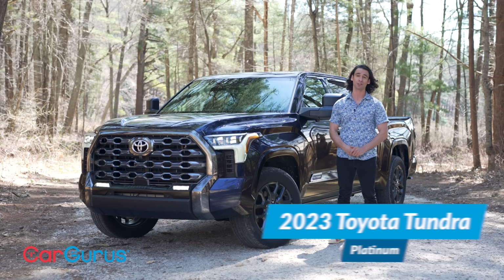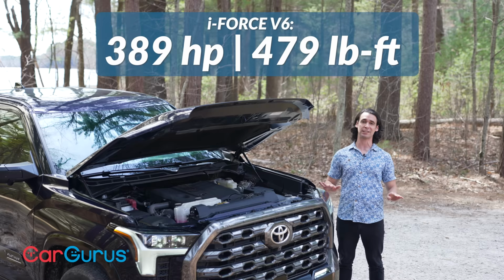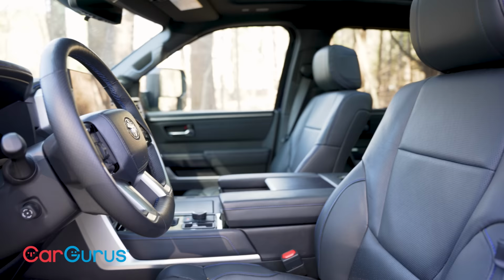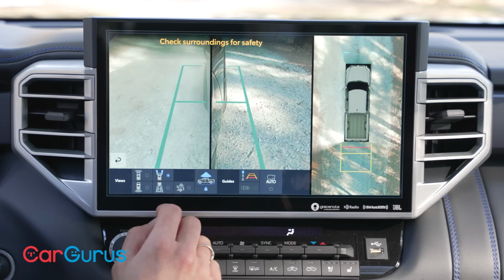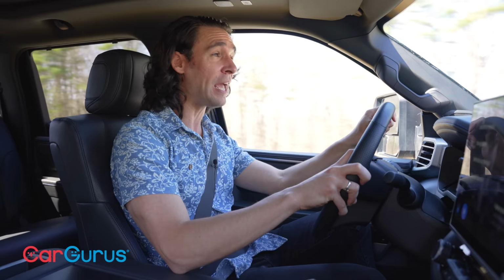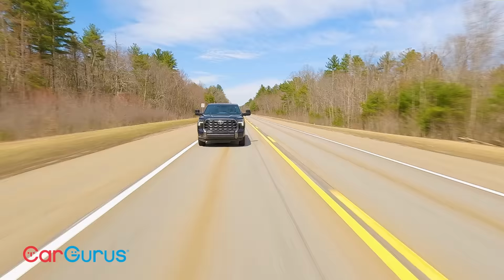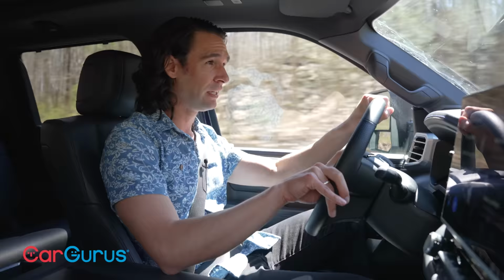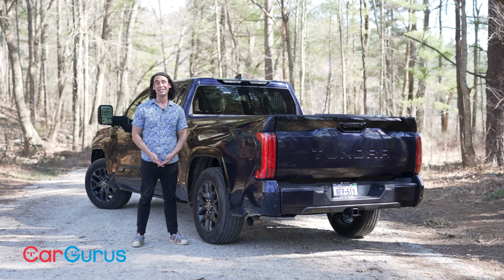2023 Toyota Tundra Review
Ford, GM, Ram... and Toyota? Introducing the 2023 Toyota Tundra. After 14 years of the original Tundra, Toyota is now in the second year of this new Tundra generation. Are new powertrain options, better safety features, and brand-new technology enough to allow it to compete with the rest of the segment?

0:00 The 2023 Toyota Tundra
0:49 Bed and Stats
1:33 Trims and Exterior
2:12 Engine
3:00 Bed Details
4:26 Interior
5:55 Infotainment
8:37 Driving Impressions
14:29 Off-road
15:27 Pricing and Competition
16:04 Verdict